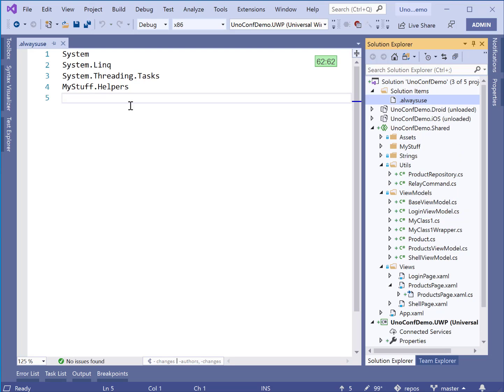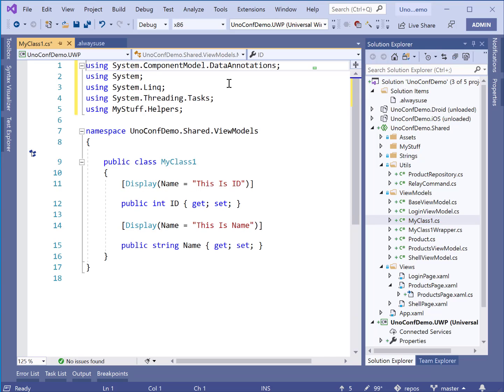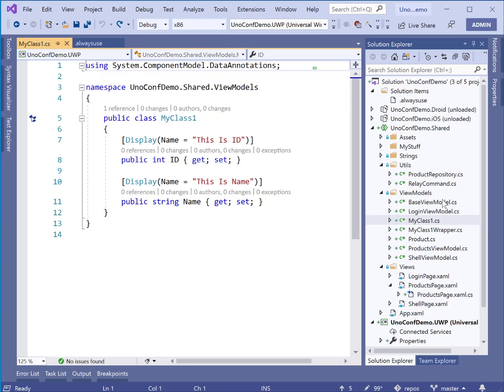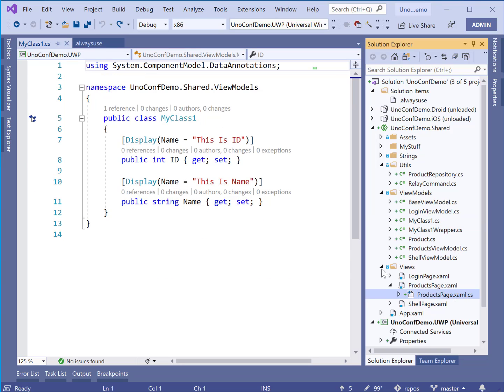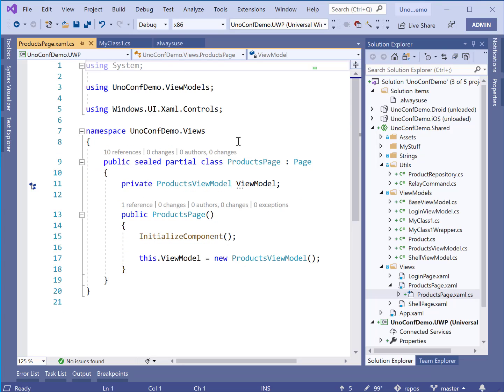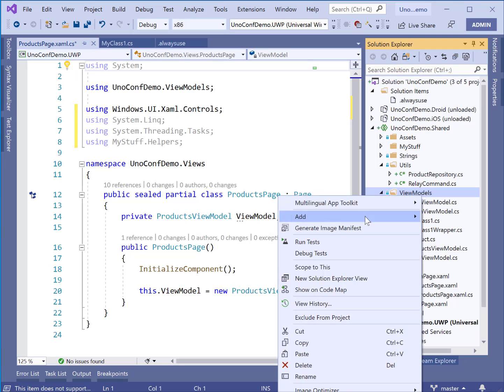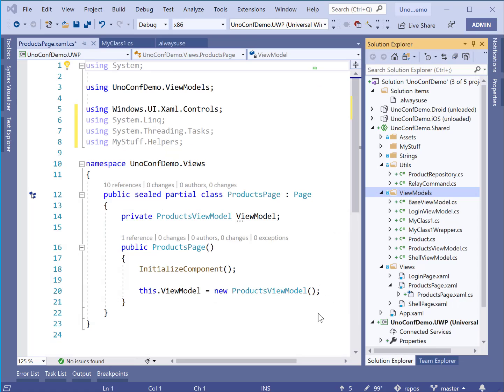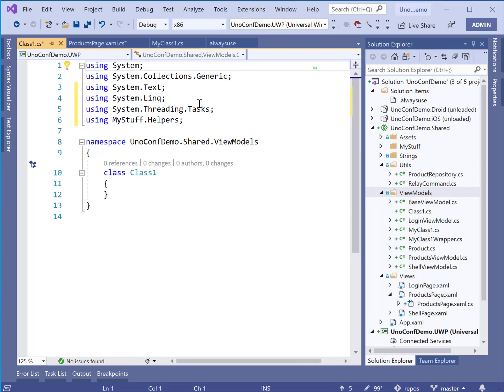AlwaysUse - Visual Studio Extension for C# developers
Add a default set of namespace using directives to any (every) C# file when you open it.